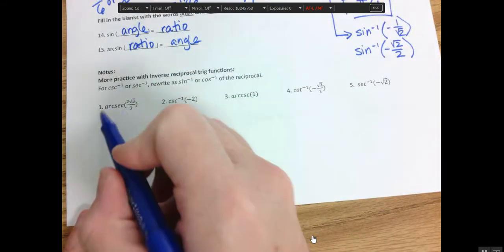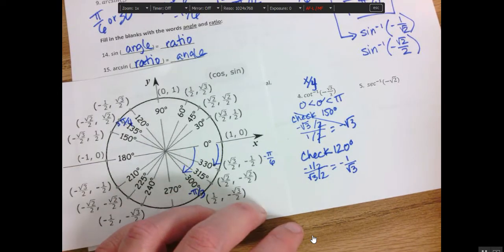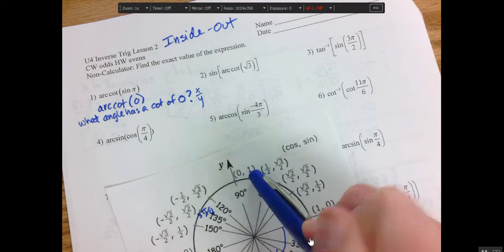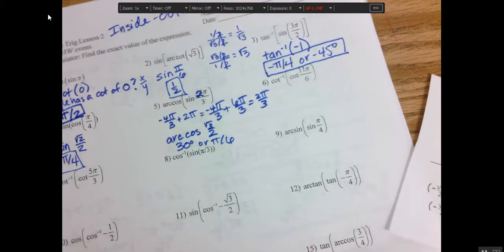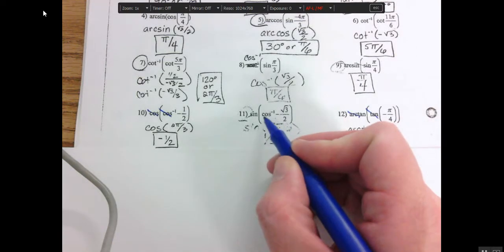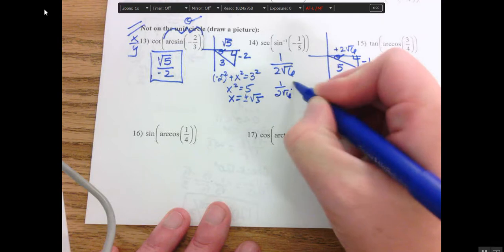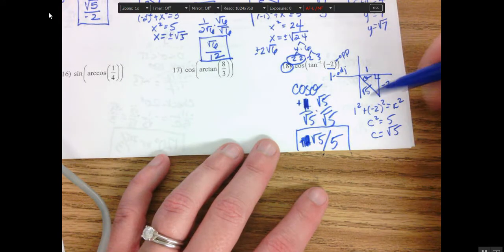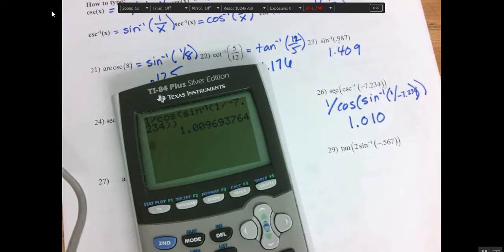Unit 4 Day 2 Composite Functions